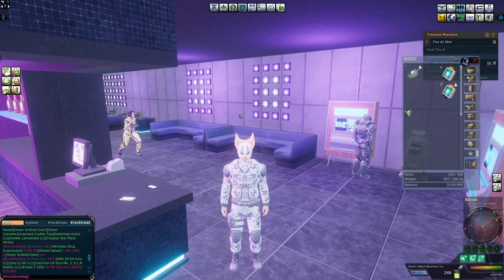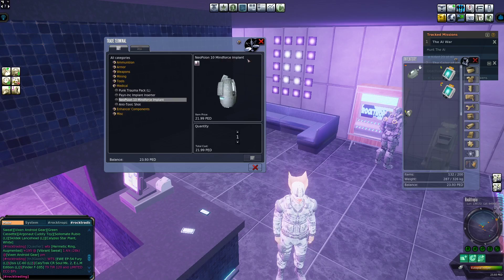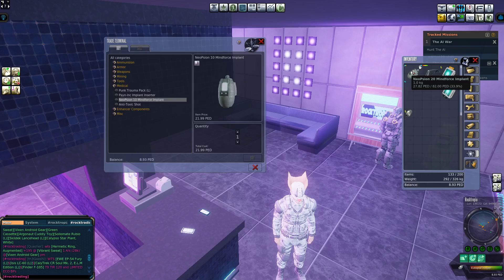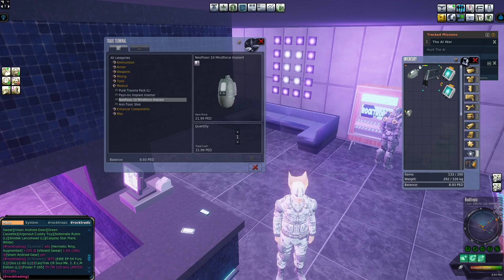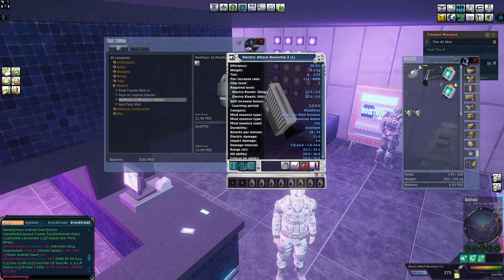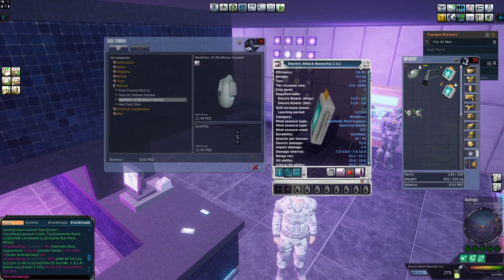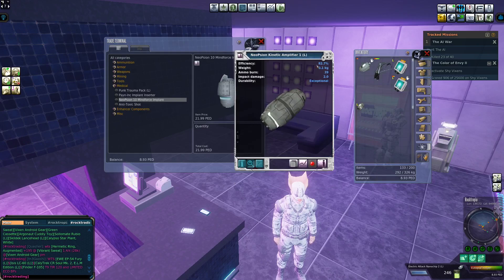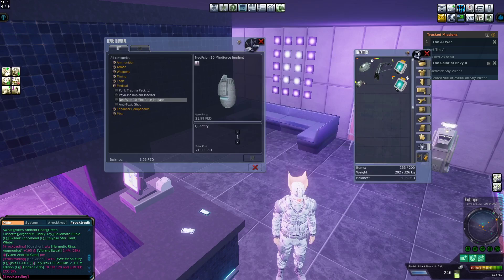Entropia Universe. Mindforce Beginners Guide.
► If you have an idea for a next video or a new series, tell me down below in the comments. I will be sure to check it out
►I am having fun and I cannot thank you guys enough for helping me!
I am just starting in my Entropia Universe Journey but i hope to help all in some basic videos showcasing game machanics ect.